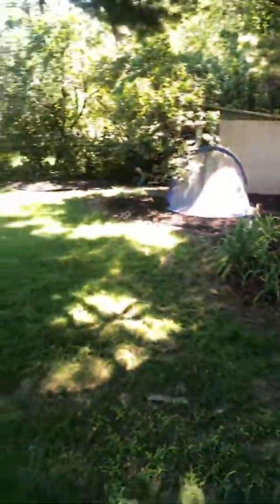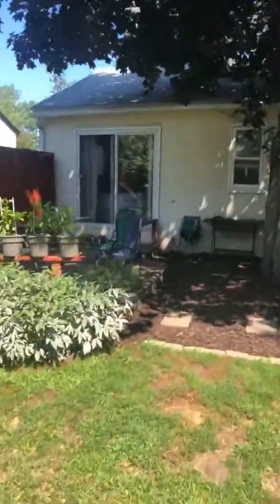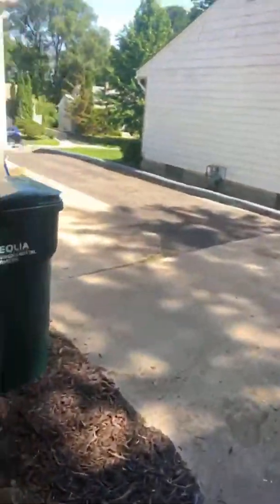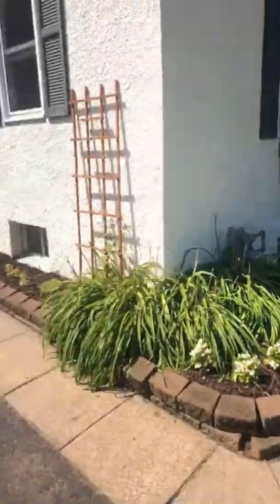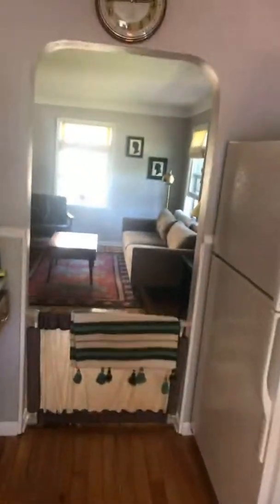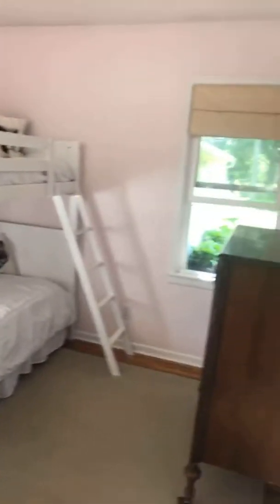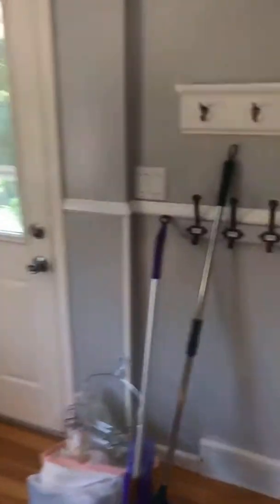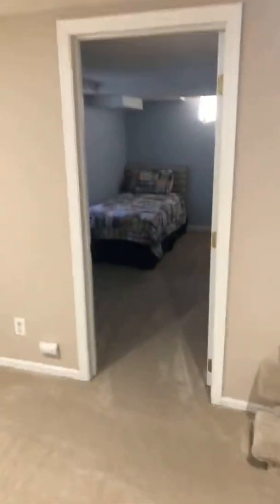Roseville House Tour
Cute quant, house in Roseville, MN. With a great Fenced in back yard!